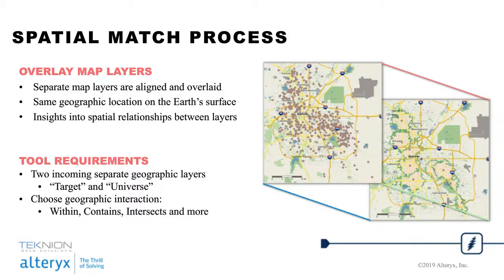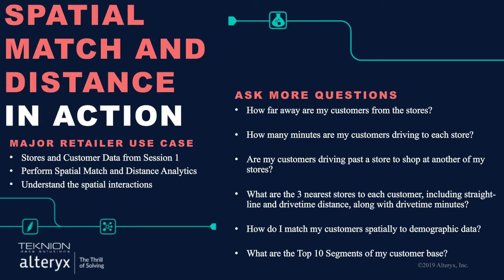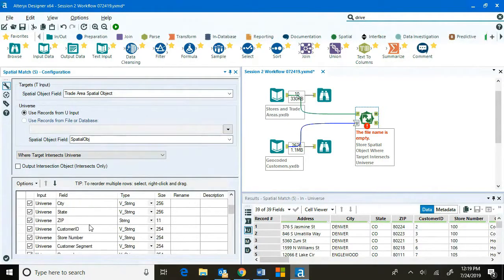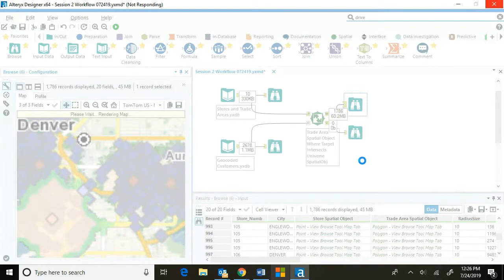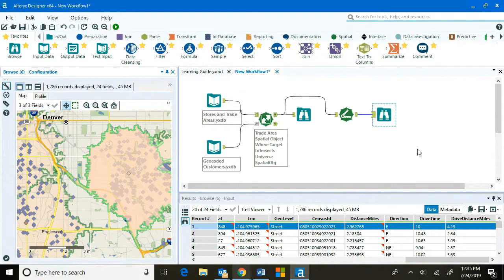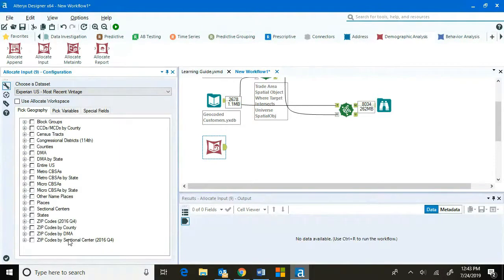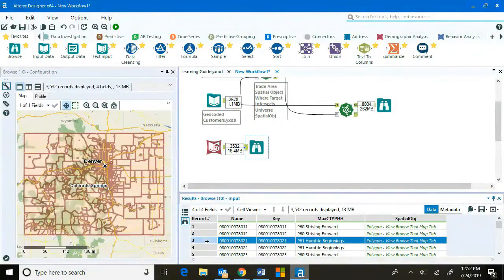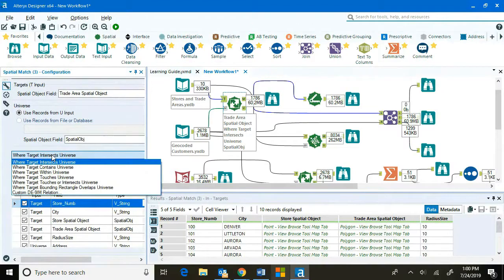Alteryx Spatial Analytics Live Webinar Series | Session 2 Spatial Match and Distance Recording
Join Alteryx ACE Deanna Sanchez as you travel on a guided tour of the spatial and demographic tools in Alteryx and discover ways to amplify your projects in a new dimension.

Explore location analytics in Alteryx as you’re guided through the essentials of spatial analysis. Using real world examples, learn about importing, preparing, and exporting spatial data formats. Understand the geocoding process and generate trade areas in both radii and drive-time polygon boundaries, expanding your analytic expertise into a new dimension. This course is intended for beginner-level users in Alteryx and/or in spatial analytics.